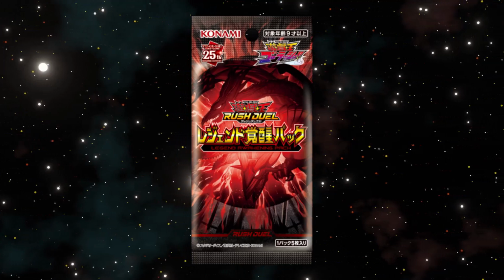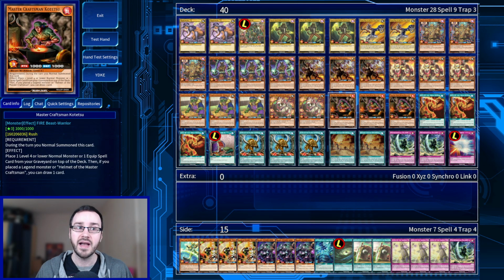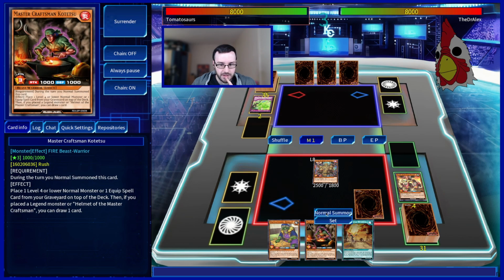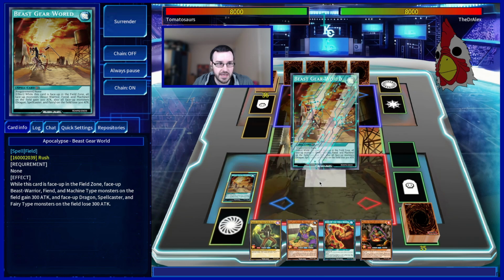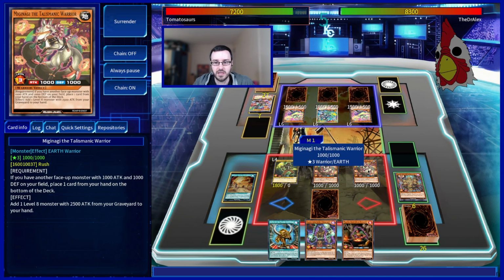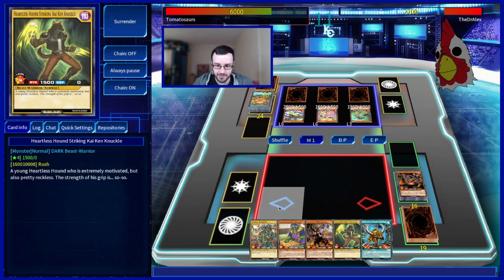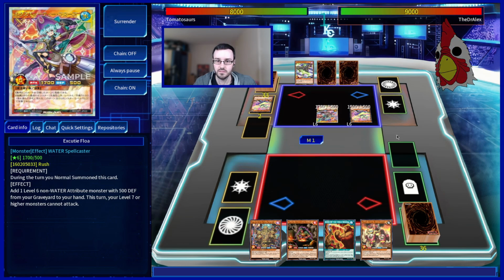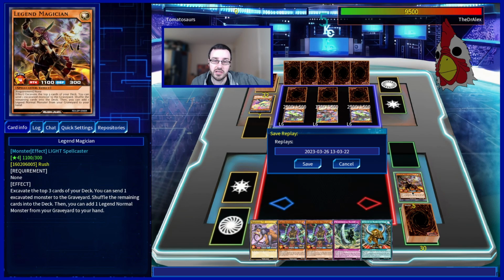One Last Hurrah!! Good Riddance Tier 0!! | Legend Awakening Pack!! | RD Character Draft 24 (Bonus)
Welcome to Rush Duel Character Draft!! Me and TheDrAlex will build decks using cards from each Rush Duel product in the order of their release, adding to our card pools each episode. We will also be drafting characters from both the Yu-Gi-Oh! Sevens and Yu-Gi-Oh! Go Rush anime and will have exclusive access to the boss monsters used by those characters.
This series is played on EDOPro.

0:00 Intro
0:34 Set Breakdown / Character Draft
2:27 Deck Breakdown
7:20 Gameplay
37:25 Outro